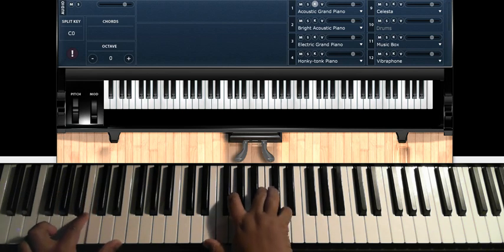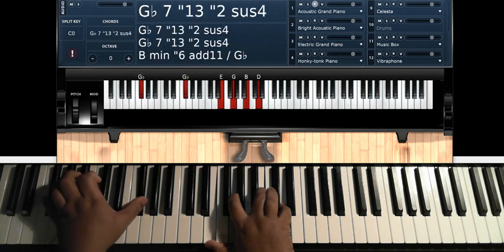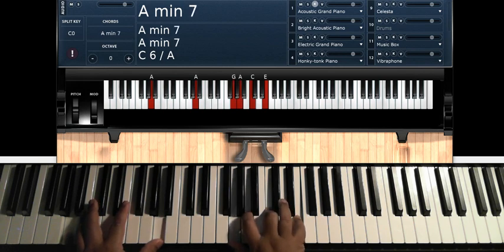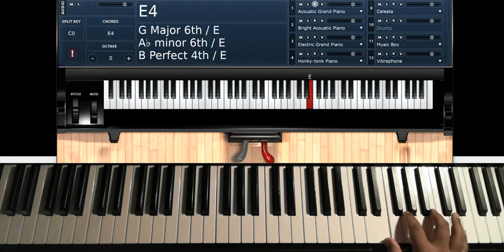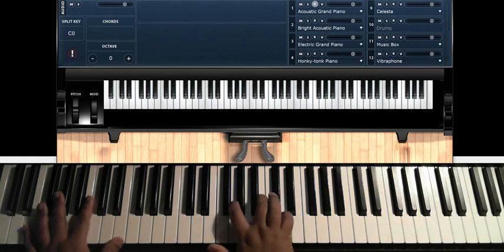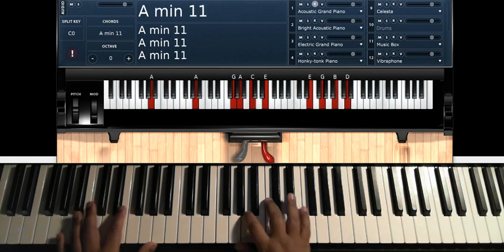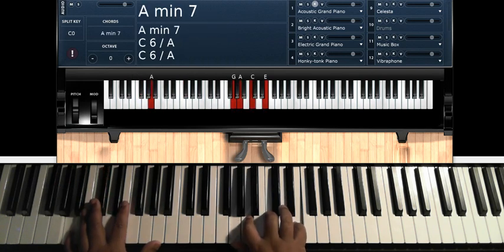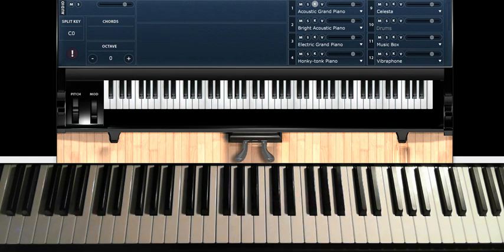I Can't Get You (Out Of My Mind) by BLACKStreet - Piano Tutorial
Chords Used in Song:
Em7  //  Am7  //
Tutorial request can be made via a donation of at least $20.00 to my PayPal.
Thanks!